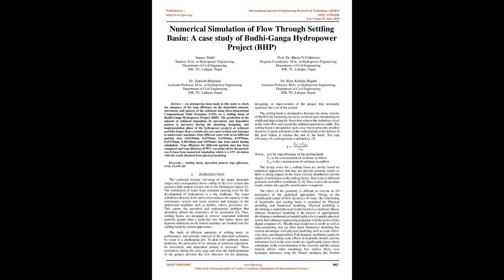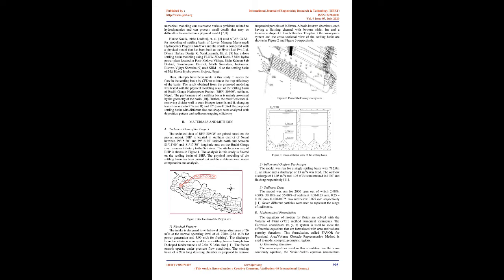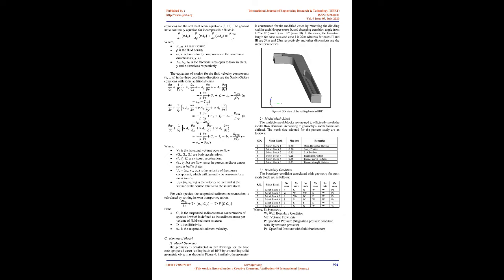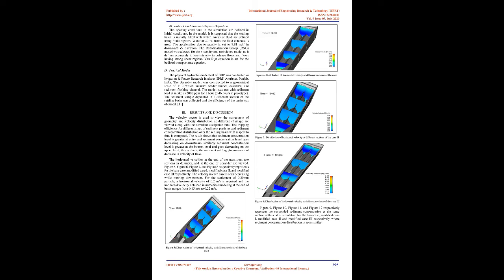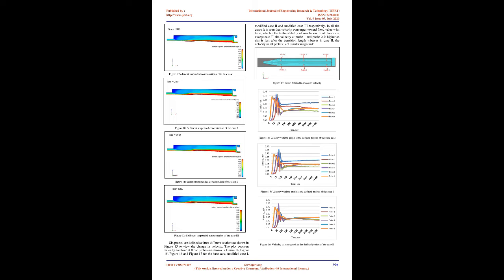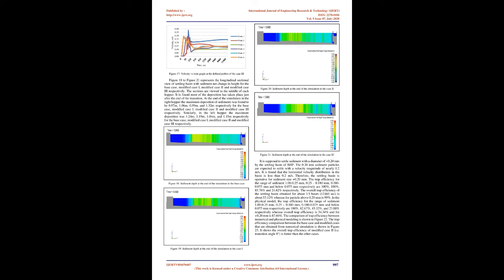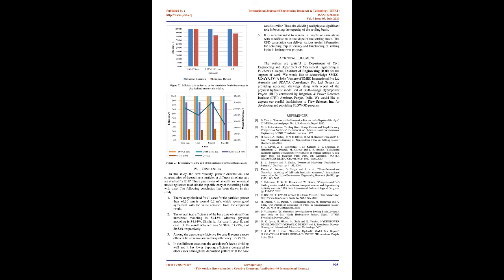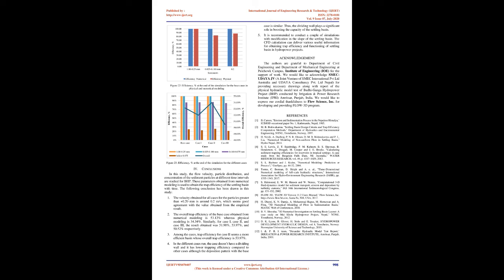Numerical Simulation of Flow Through Settling Basin: A case study of Budhi Ganga Hydropower Project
Numerical Simulation of Flow Through Settling Basin: A case study of Budhi Ganga Hydropower Project (BHP)
IJERTV9IS070407
Saurav Dulal , Dr. Santosh Bhattarai , Prof. Dr. Bhola Ns Ghimire , Dr. Ram Krishna Regmi

An attempt has been made in this study to check the adequacy of the trap efficiency on the deposition amount, movement, and pattern of the sediment using three-dimensional Computational Fluid Dynamics (CFD) on a settling basin of Budhi-Ganga Hydropower Project (BHP). The prediction of the amount of sediment deposition, its movement, and deposition pattern is necessary during the planning, designing, and implementation phase of the hydropower projects as sediment particles larger than a certain size can cause erosion and damages to underwater machines. Four different cases with seven different particle sizes (0.8125mm, 0.4375mm, 0.2325mm, 0.1975mm, 0.15375mm, 0.10125mm and 0.075mm) has been taken during simulation. Trap efficiency for different particle sizes has been compared and trap efficiency of 99% was achieved for the particle size 0.2mm from numerical simulation which is a 13% deviation with the result obtained from physical modeling.